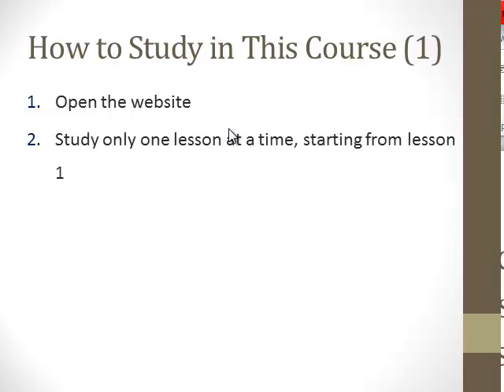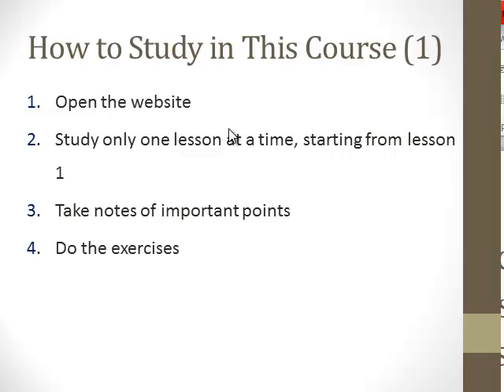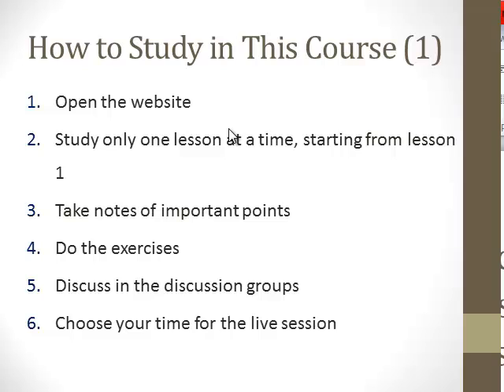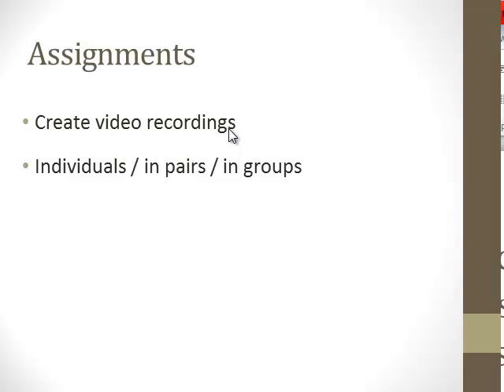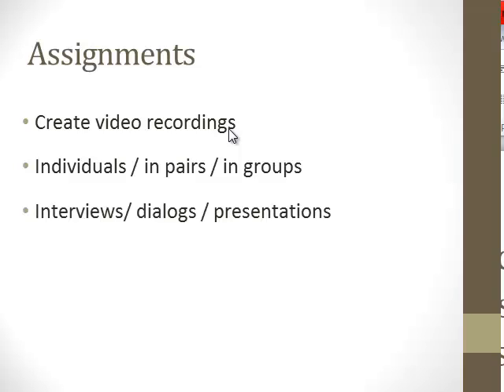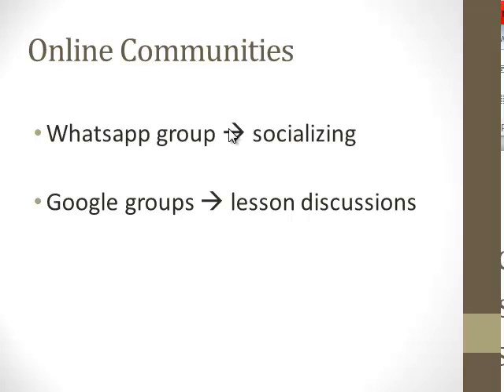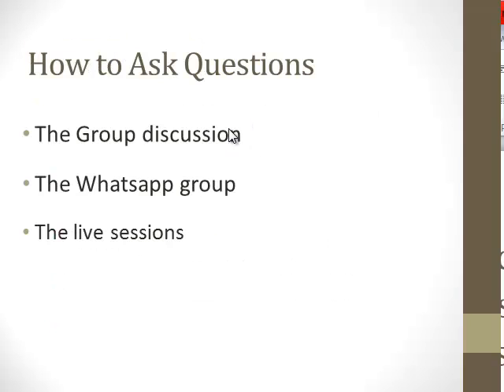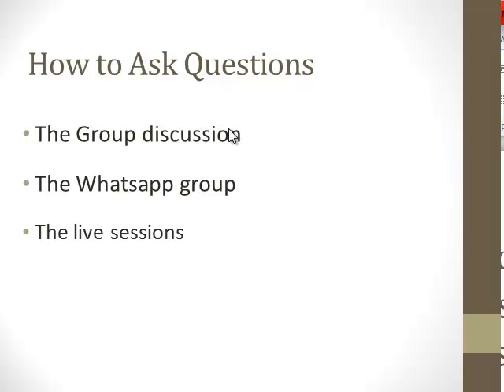E-lecture 1 for Lesson 1